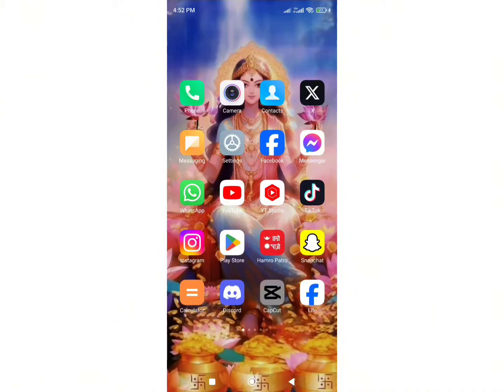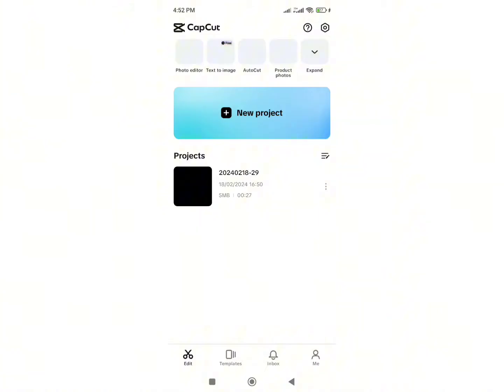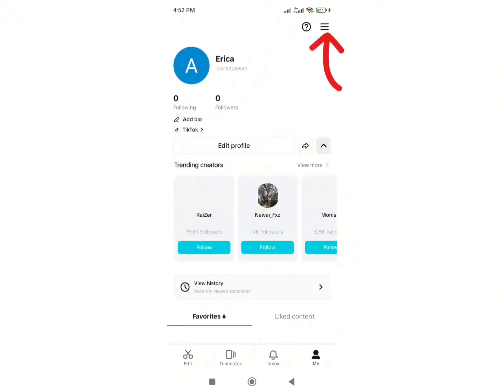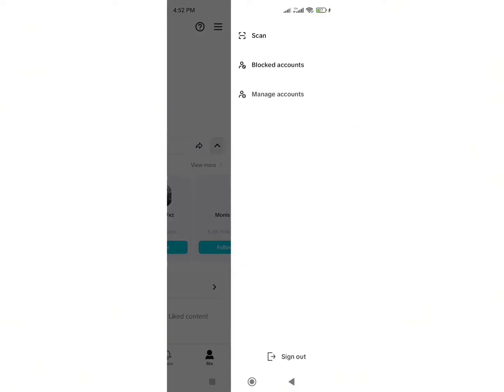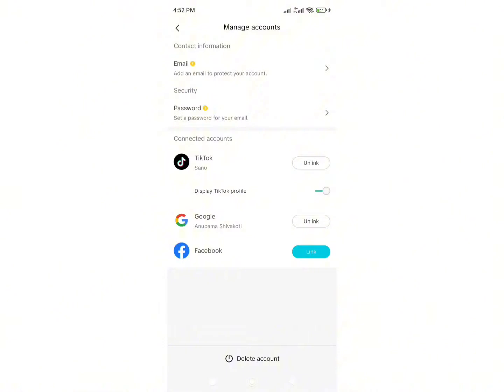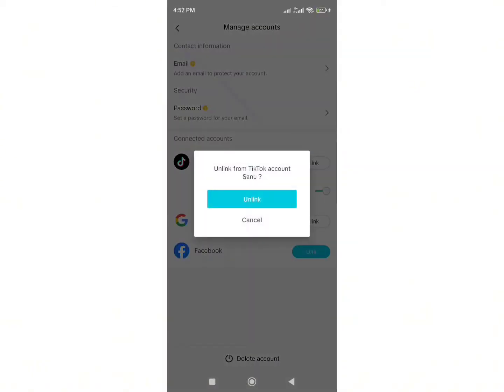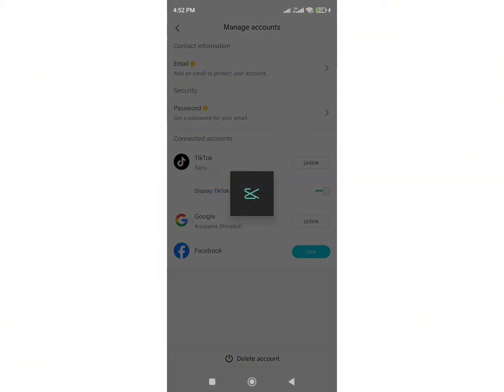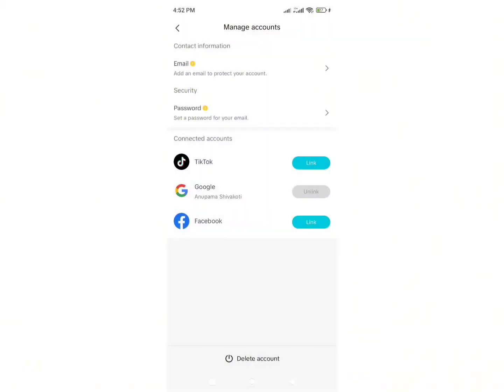How to Unlink CapCut from TikTok 2024 | Unsynchronize Capcut and TikTok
In this tutorial, we reveal the simple steps to unlink CapCut from TikTok, allowing you to manage your video editing apps and social media accounts with ease.
Whether you're looking to disconnect CapCut from TikTok for privacy reasons or simply want to streamline your app connections, this guide has you covered.
Join us as we navigate through the settings of both CapCut and TikTok, providing clear, step-by-step instructions on how to unlink the two platforms seamlessly.
Tune in now to learn how to manage your app connections and maintain control over your digital footprint.